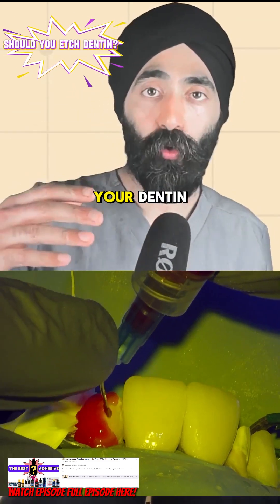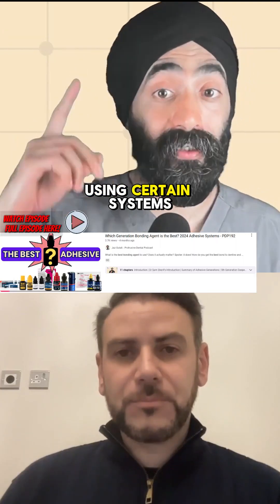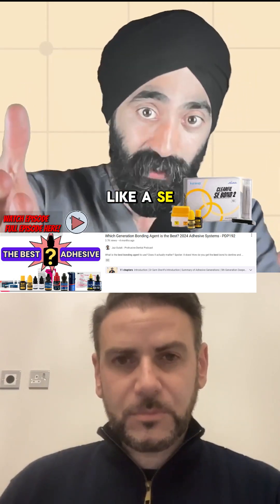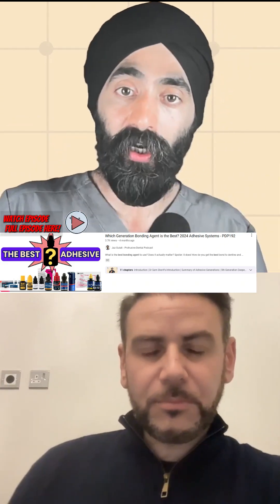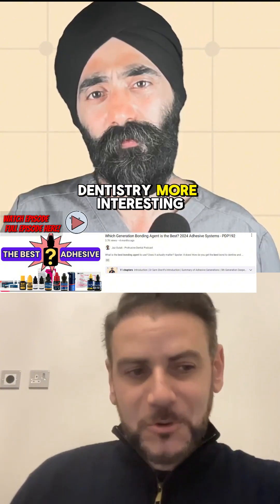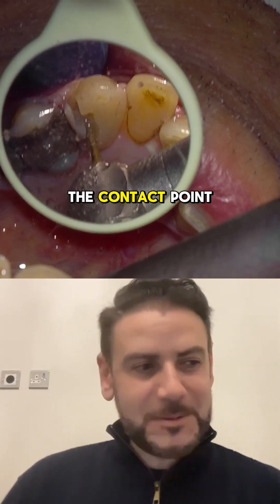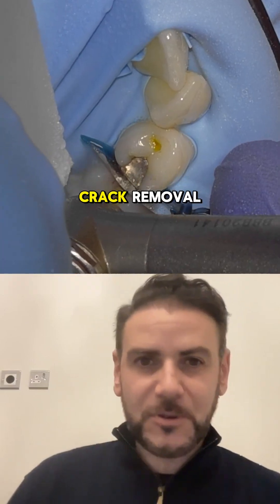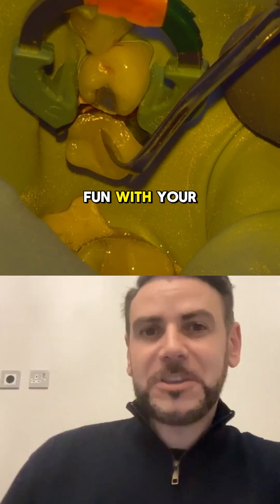Should we stop etching Dentin?!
Understanding the intricacies of dentin bonding can turn an ordinary dental procedure into a fascinating challenge.

It's not just about avoiding the etching of dentin; it's about choosing the right system and knowing the literature inside out.

With systems like SE BOND 2 for example, the wrong choice can mean weaker bonds.

Think of the steps: from caries removal to perfecting the anatomy, they all play into the longevity of the restoration.

If a restoration fails within five years, it's often not the patient's fault; it's ours, a result of our bonding protocol.

What steps do you take to ensure your restorations stand the test of time?

Happy Friday!